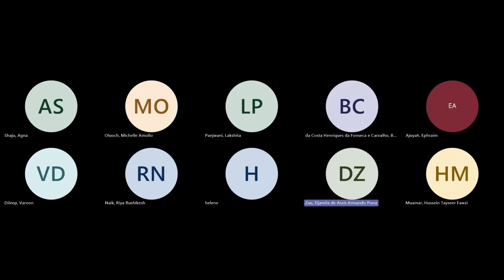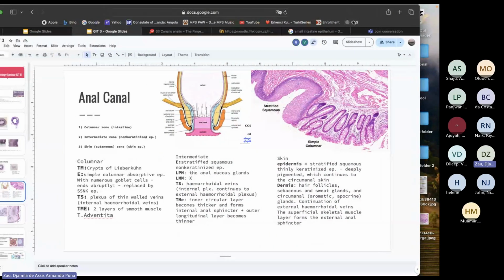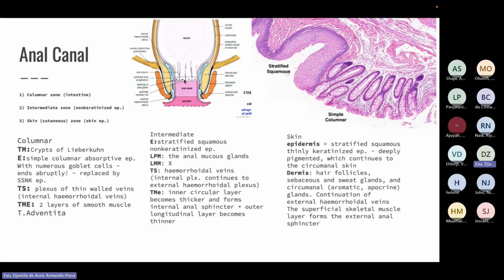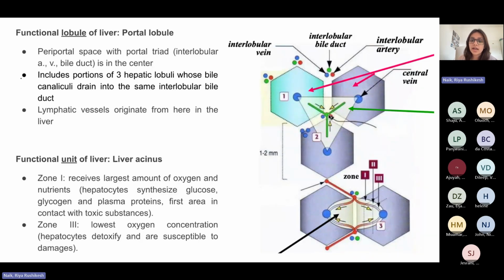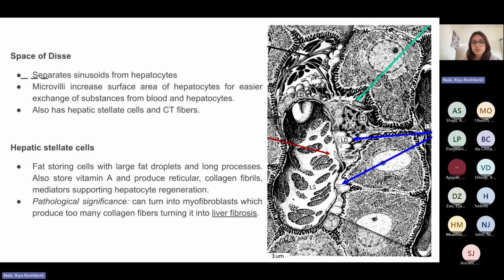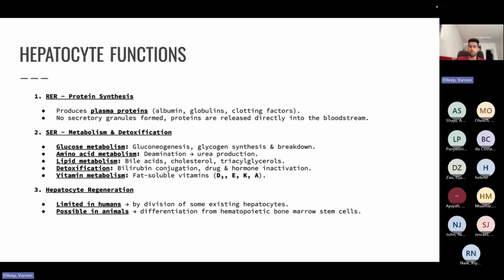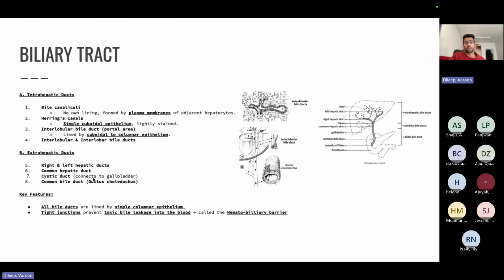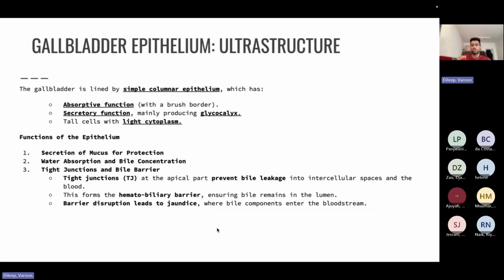ISU - #09 GIT III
In this seminar - Katerina, Varoon and Riya explain the slides of GIT III and help you get a more holistic approach to the subject!

Good Luck ✨